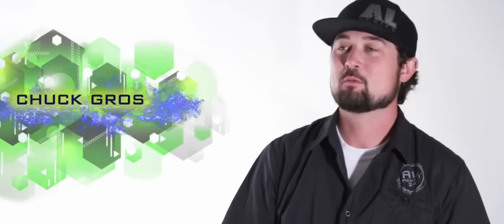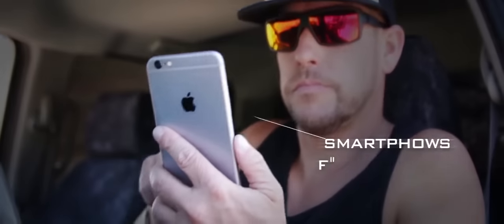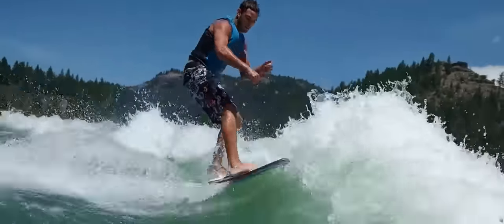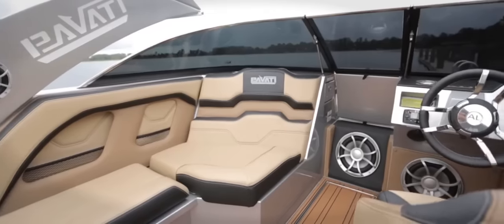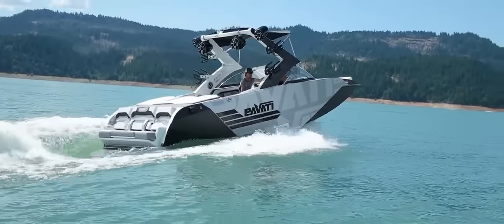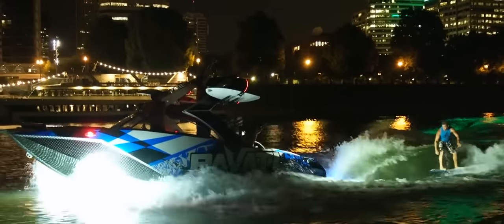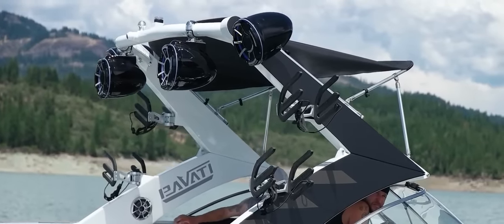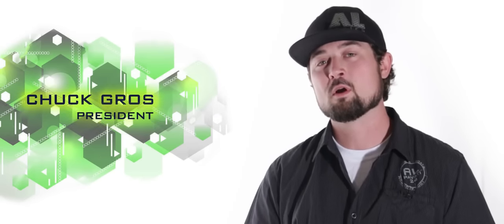Pavati AL-24 Feature Walk-Through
Pavati wake boats are built from raw, natural aluminum. That means they’ll never break down, shatter rot, rust, or emit harmful fumes. Pavati boats are built to last forever.